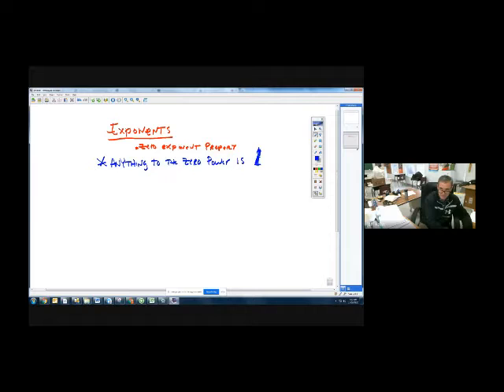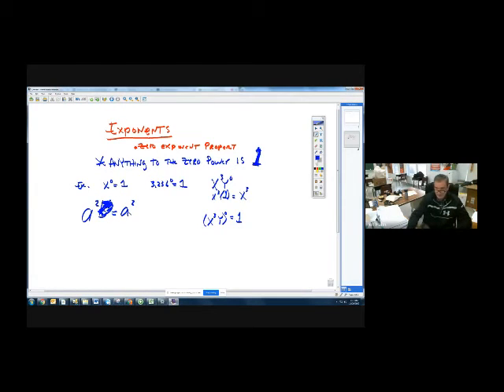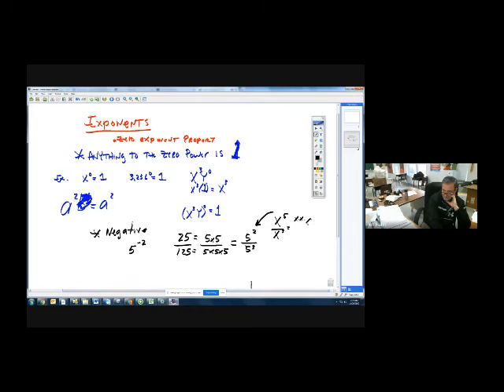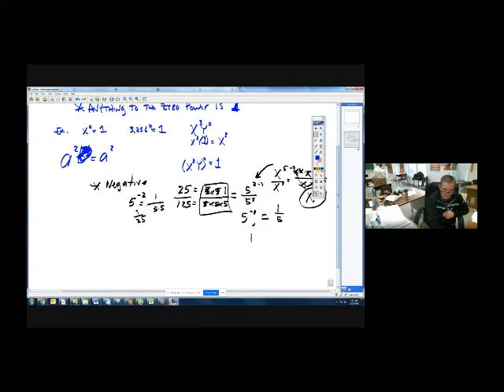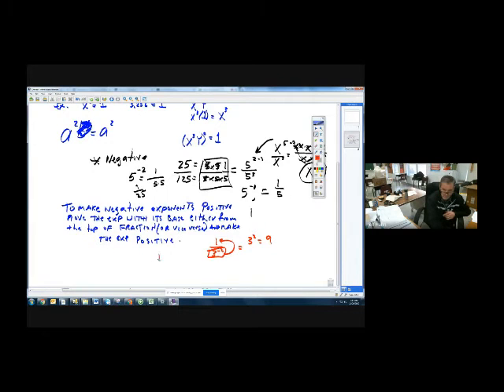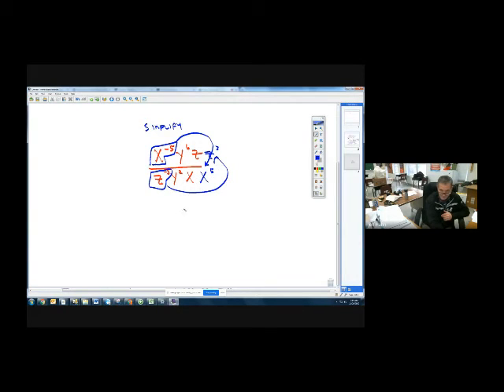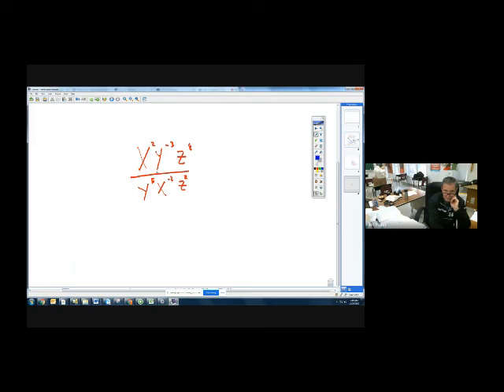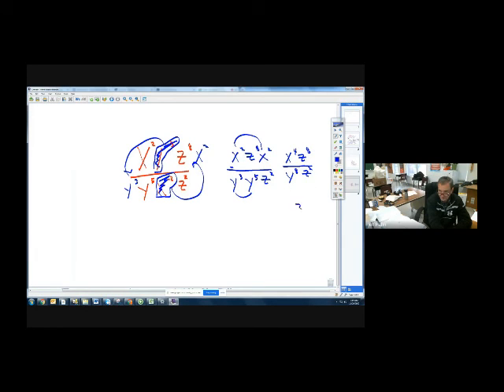8th lesson 32